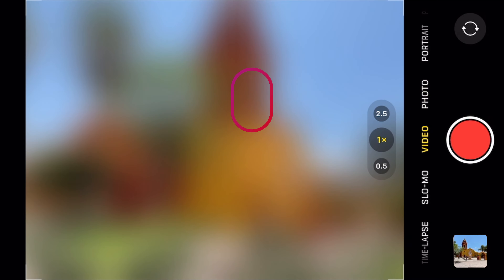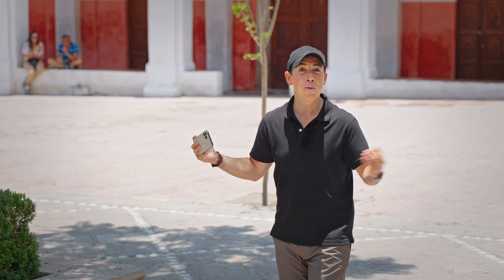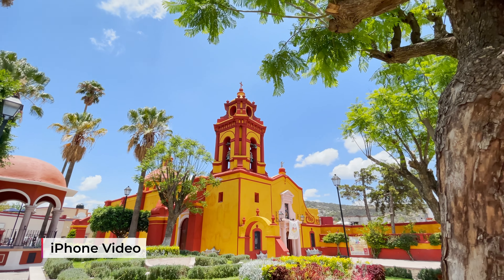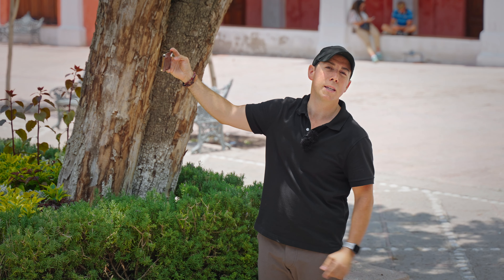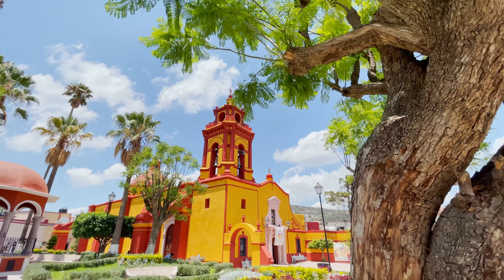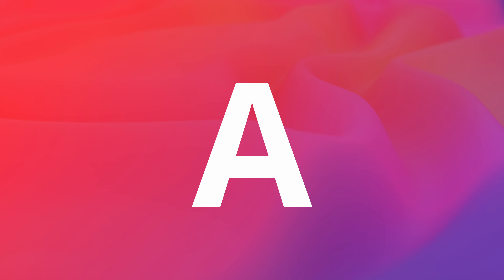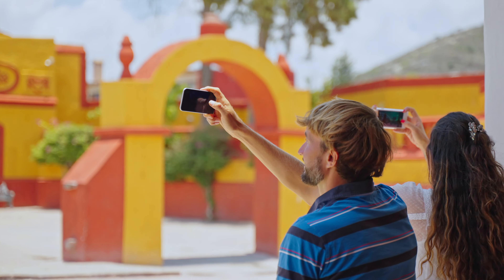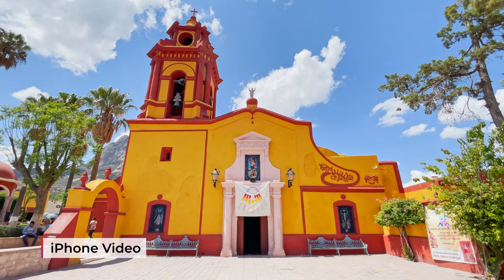6 Tips For Capturing Cinematic Videos With Your iPhone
Have you always wanted to capture professional looking cinematic videos?

Well guess what? You don’t need an expensive video camera and excessive amounts of camera gear to capture cinematic moments. All you need is your iPhone camera!

In this video from our new Capture It All Course, you’ll learn how to shoot cinematic footage using nothing but your iPhone! These easy tips will help take your iPhone filmmaking to the next level and make your videos stand out!

This is your last chance to take advantage of our HUGE 90% sale. Join us on an incredible adventure in Mexico and sign up to our new Capture It All course!